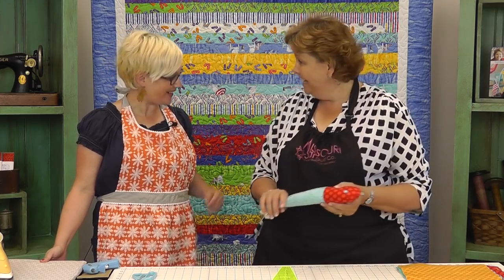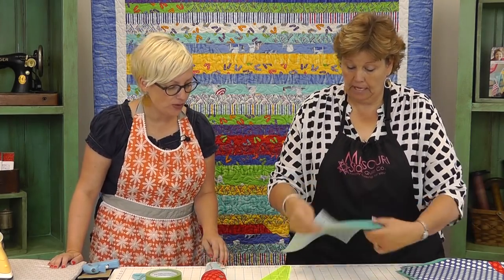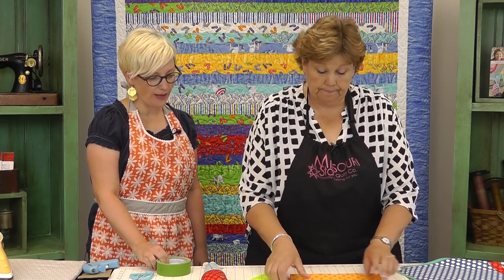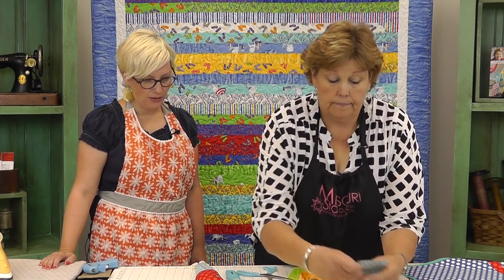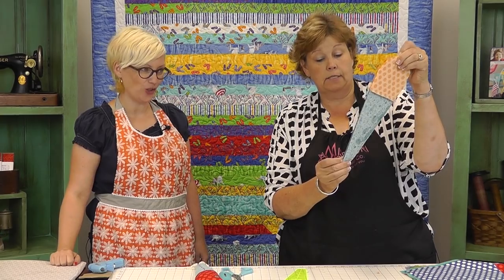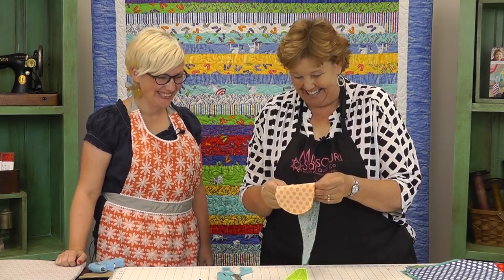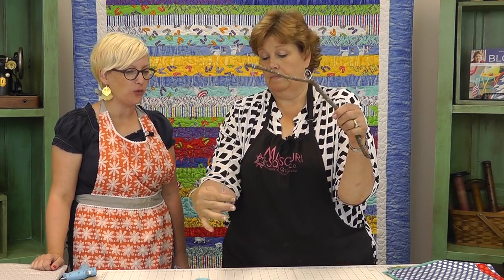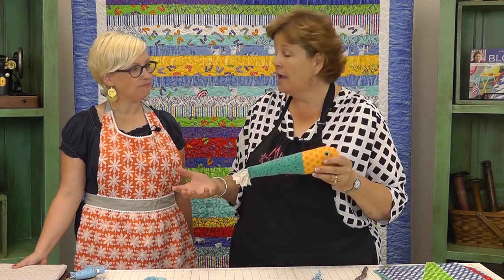Fabric Fish with Jennifer from Craft Forest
Jenny Doan and special guest Jennifer from Craft Forest show us how to make an adorable magnet fishing game using Layer Cakes (10 inch squares of pre-cut fabric) and the Layer Cake Dresden Plate Template.